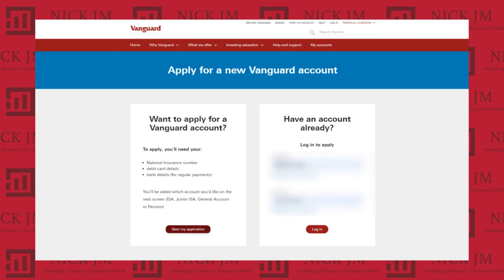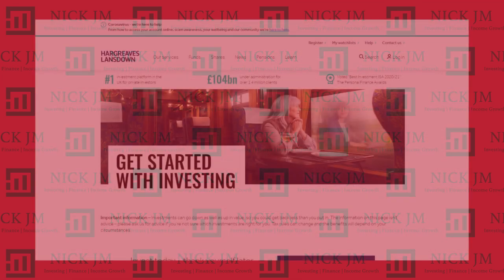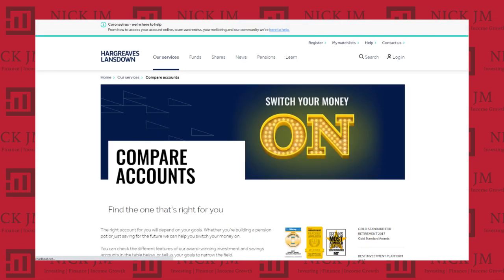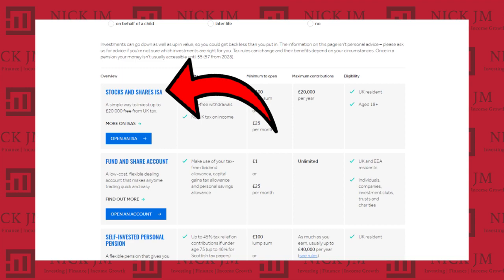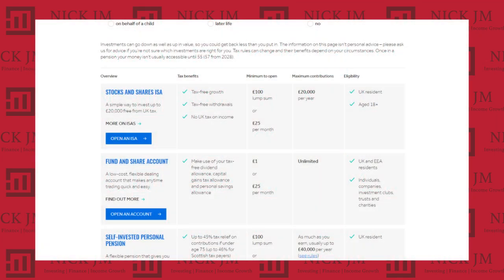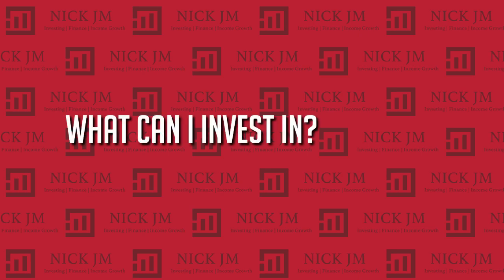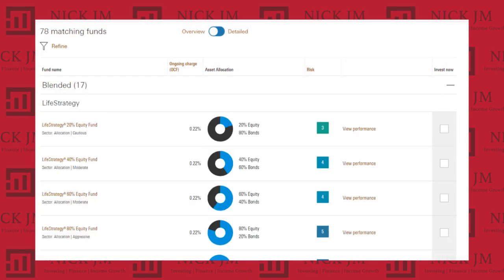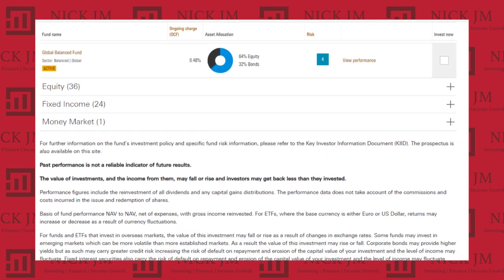Stocks and Shares ISA (UK) Explained | What you NEED to know (Beginners Q&A)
Stocks and Shares ISA Explained!
What you need to know to ensure you aren't paying tax that you don't need to. All UK residents have the opportunity to invest into a stocks and shares ISA (even your children). If you are investing then you really need to know about them.

In this video, I will go through common questions about stocks and shares ISA including:

Introduction: (0:00​​)
What is a Stocks and Shares ISA: (0:42​​)
How do you open a Stocks and Shares ISA: (1:07​​)
What do you need to open a Stocks and Shares ISA: (1:42​​)
What happens to my stocks and shares ISA after the financial year: (2:13​​)
Does my stocks and shares ISA allowance refresh: (2:54​​)
What can I invest in: (3:13)
What happens if I put more than my allowance in: (3:28)
Can I have more than one Stocks & Shares ISA: (3:47)
Is this allowance in addition to other ISAs: (4:17)
What happens when you hit your limit: (4:38)
Could my partner also have their own Stocks & Shares ISA: (5:01)
Can my child have a Stocks and Shares ISA: (5:16)
Can I transfer my Stocks and Shares ISA: (5:54)
What happens if I withdraw money from my Stocks and Shares ISA: (06:16)
Do dividend payments go towards my allowance: (6:42)
Examples of Tax benefits of a Stocks and Shares ISA: (6:58)
Closing: (11:45​​)